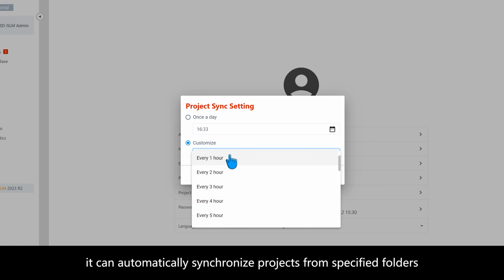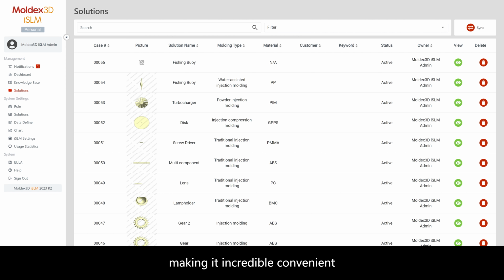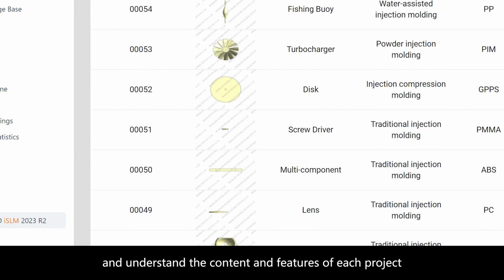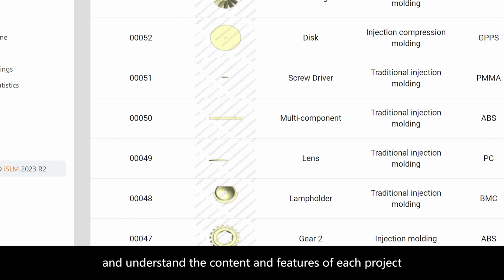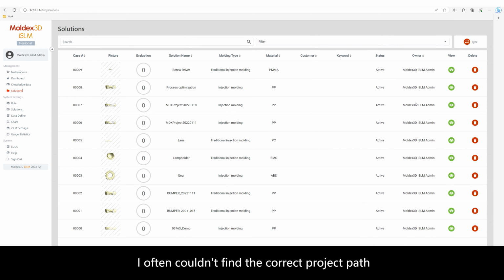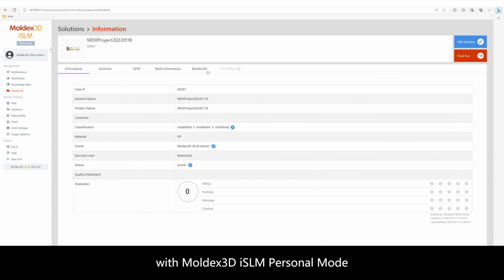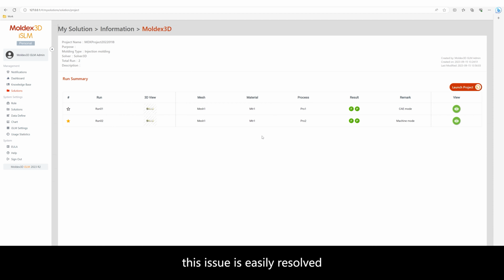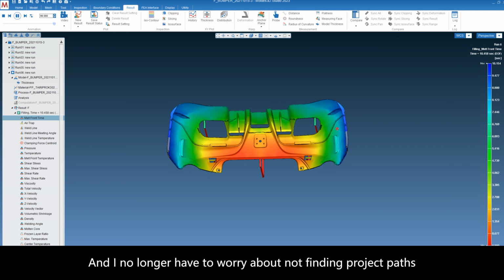Past Data, Future Design: The Value Created by iSLM Personal Mode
Moldex3D iSLM – Personal Mode is a data management platform for mold design and plastic molding, specially designed for CAE engineers. This platform centrally records relevant data for CAE analysis projects, including simulation results and DFM content.

Through iSLM, the management of analysis results from Moldex3D and third-party CAE software allows CAE engineers to swiftly acquire project statistical data. It provides CAE engineers with a comprehensive solution, facilitating smooth execution of tasks related to mold and plastic molding. Simultaneously, it enhances product design efficiency, enabling more effective application of this statistical data in the design of new products.